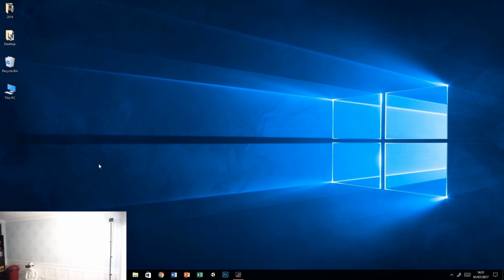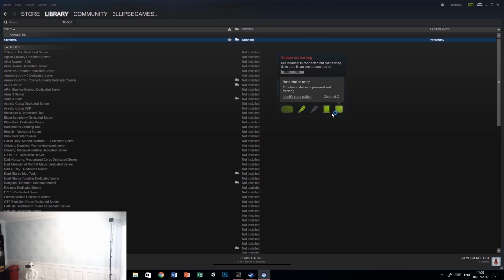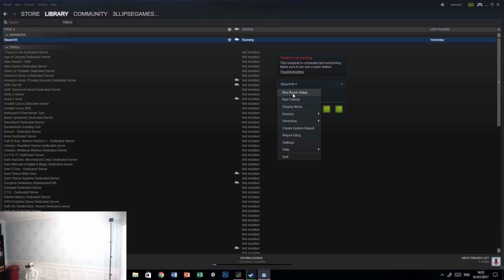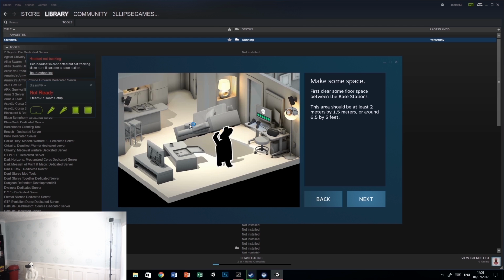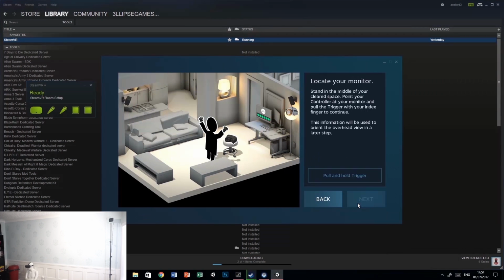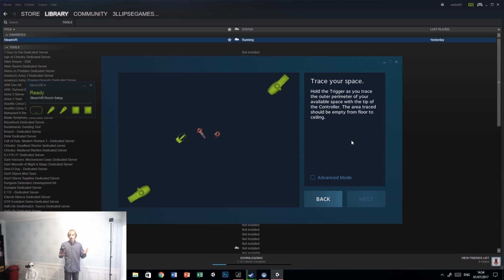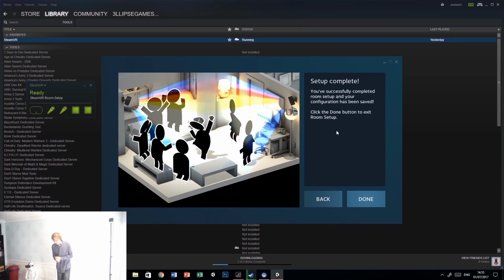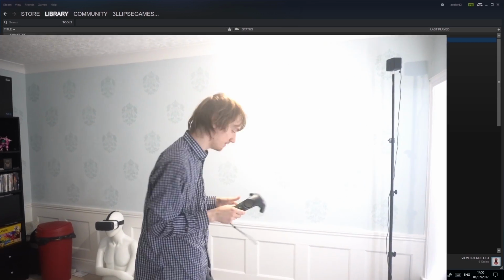SteamVR Setup - PC Side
Third part in a short series on setting up the HTC Vive - Video produced for workshop sessions and students